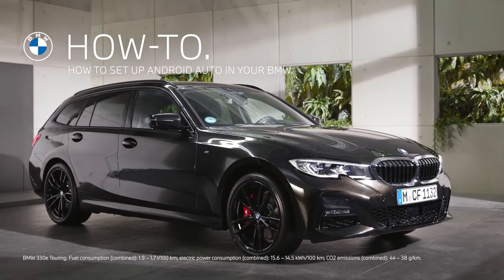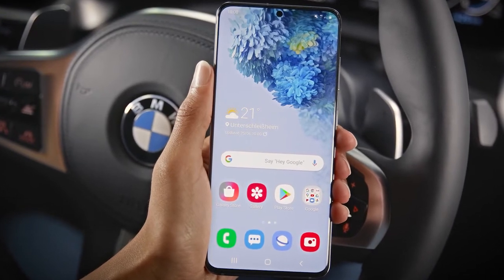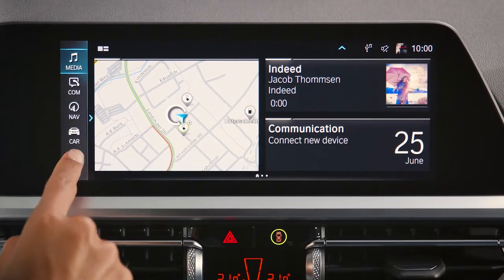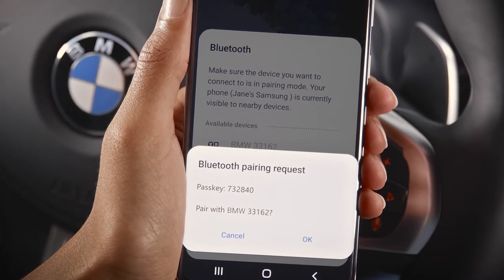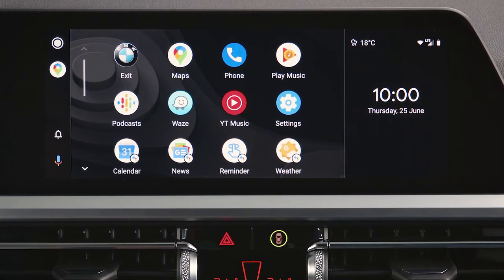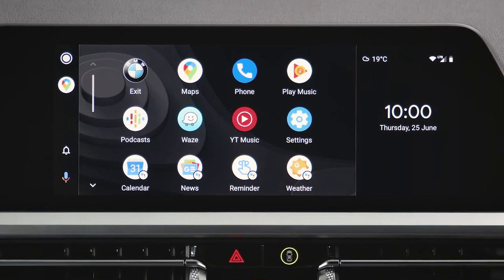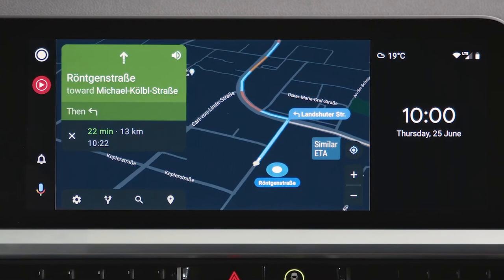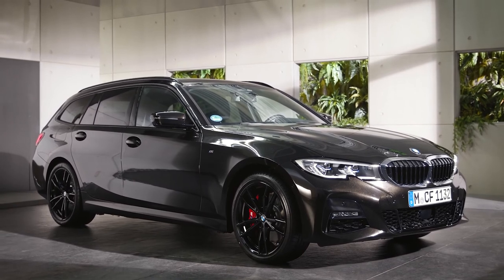How To set up Android Auto in your BMW.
Follow these steps to learn how to pair your Android phone to your BMW to access Android Auto. This will allow you to access all of your mobile devices app and features safely while driving. You can even use the Google voice assistant by simply saying "Hey Google". Here are example of some apps you can safely access on your BMW via Android Auto:

- YouTube Music
- Amazon Music
- Calender
- Google Maps
- Text Messaging